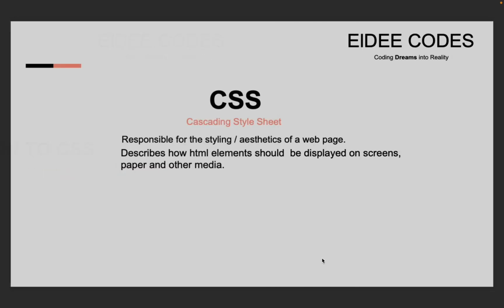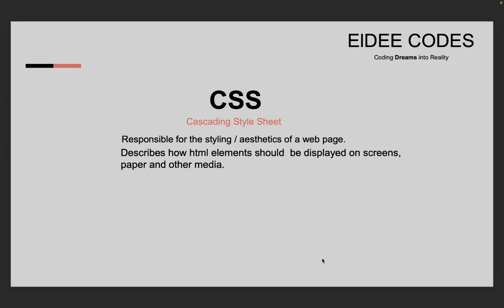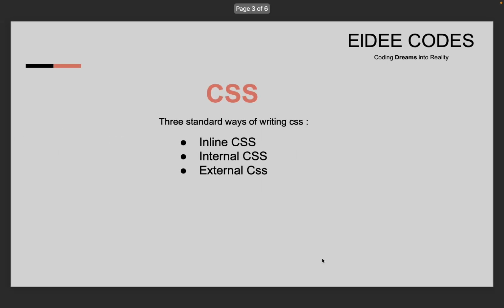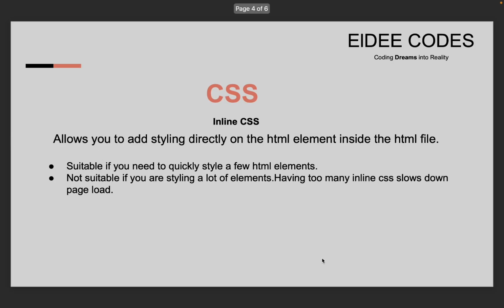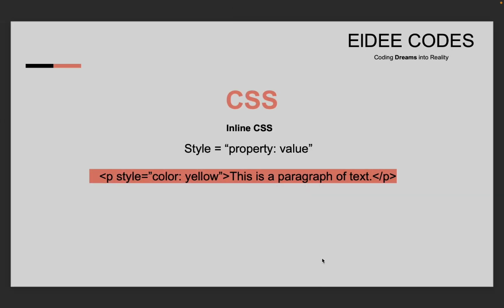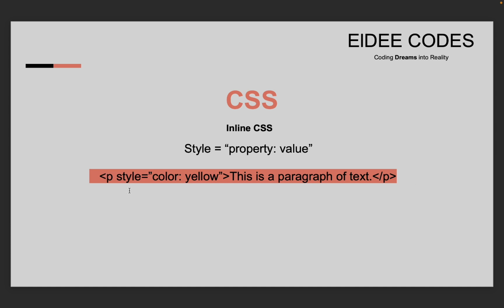INTRODUCTION TO CSS PART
learn how to beautify your work using CSS.